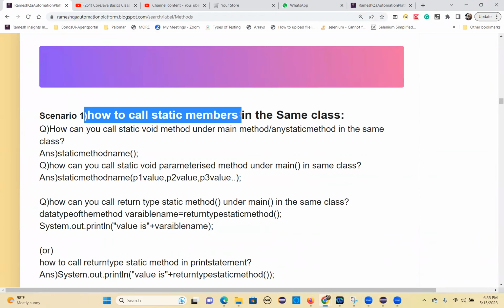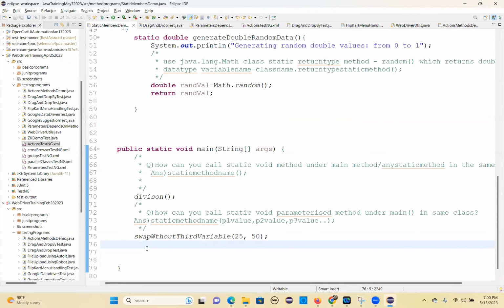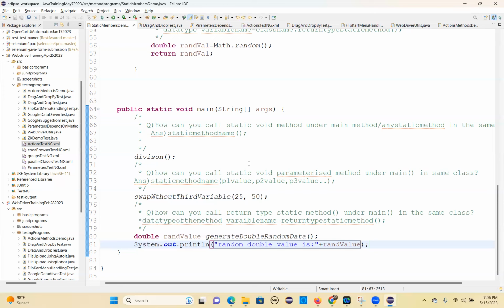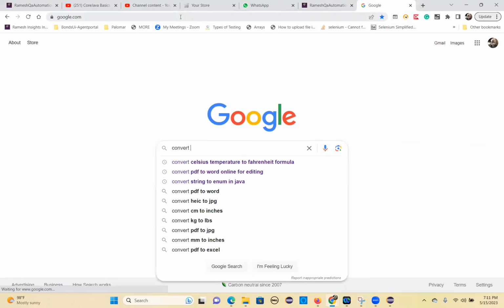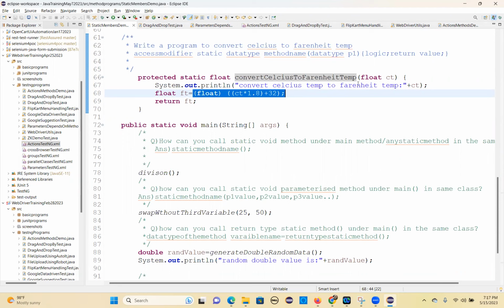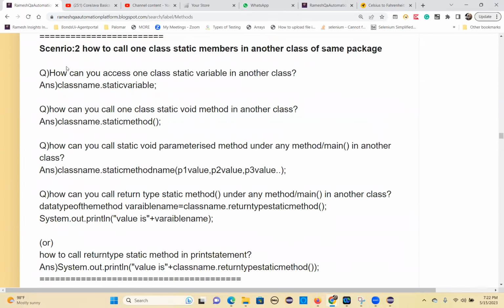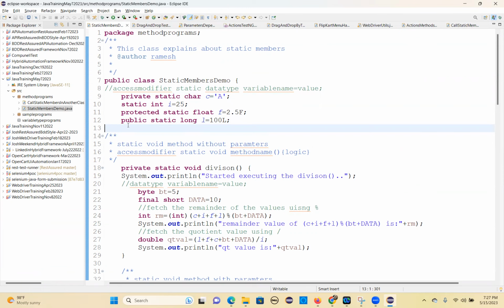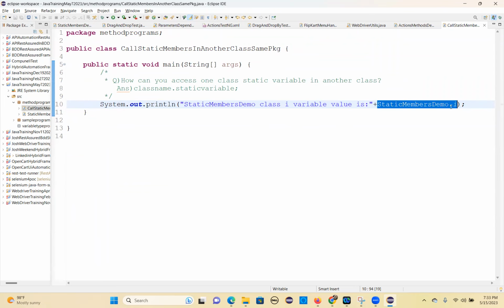CoreJava Calling StaticMembers in Same Class May 15 2023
Scenario 1)CoreJava Calling StaticMembers in Same Class